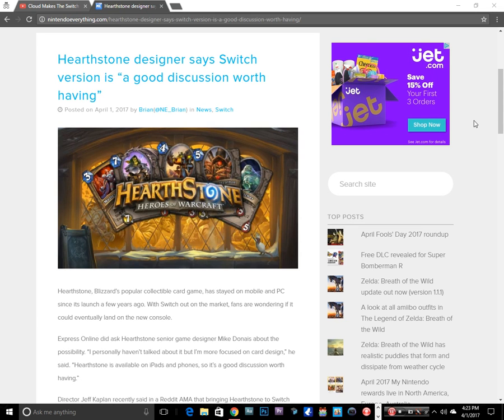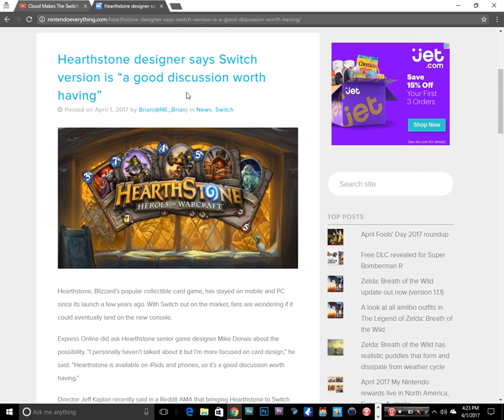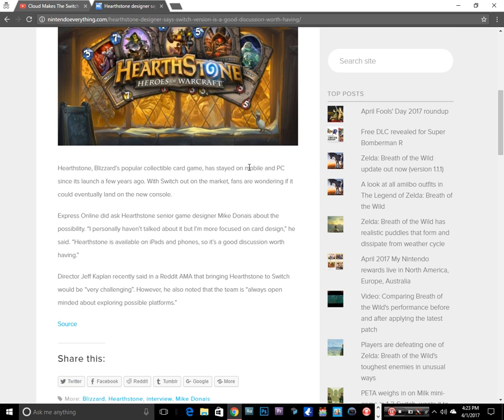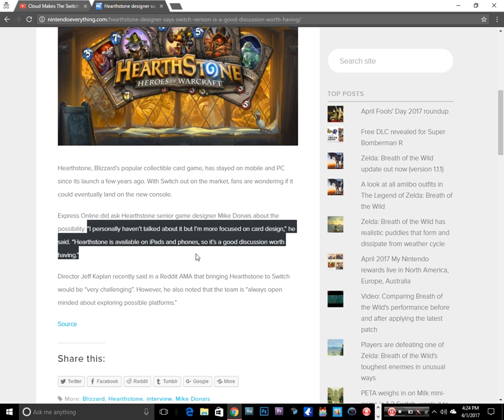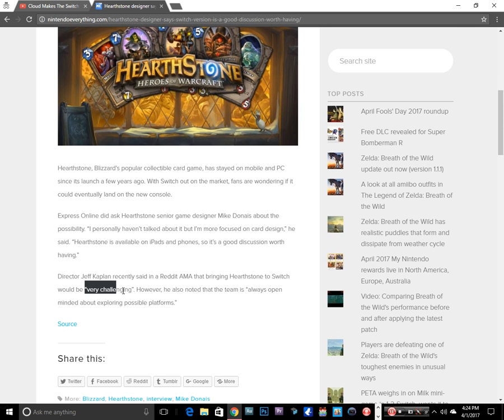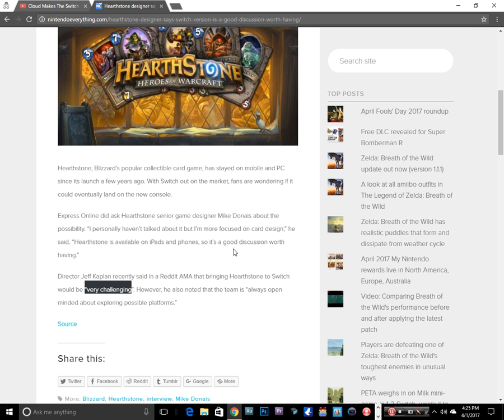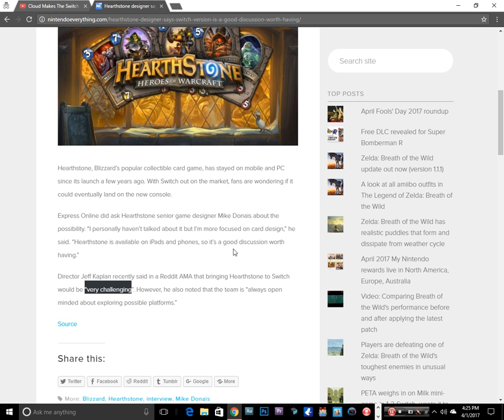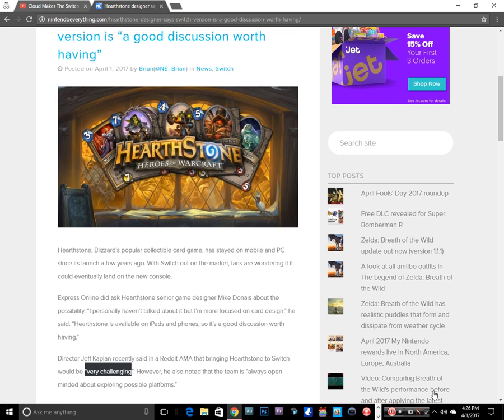HEARTHSTONE coming to switch? Blizzard Gives Their Thoughts !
please Nintendo allow cross-platform play !